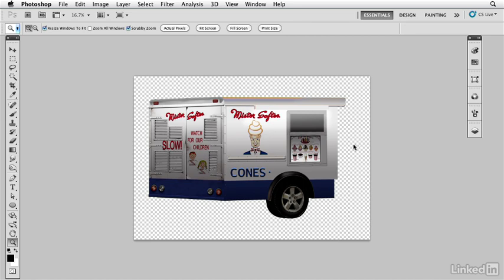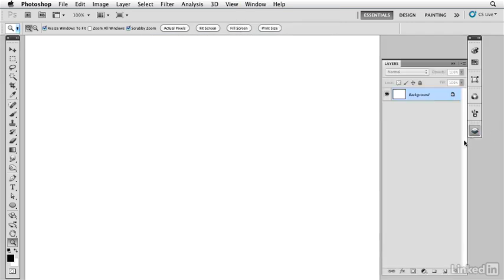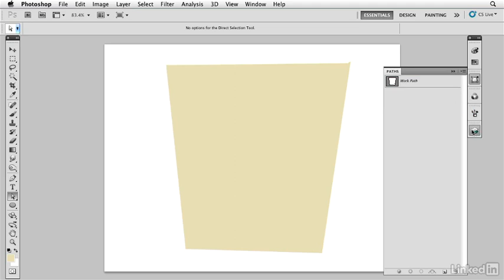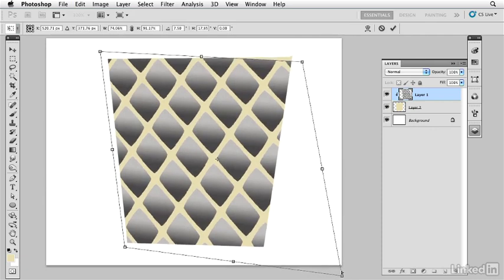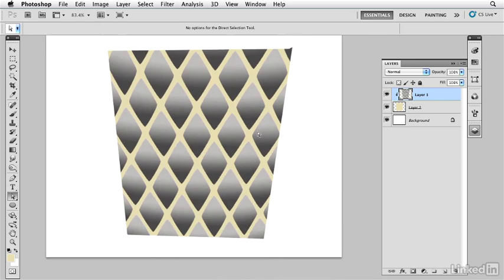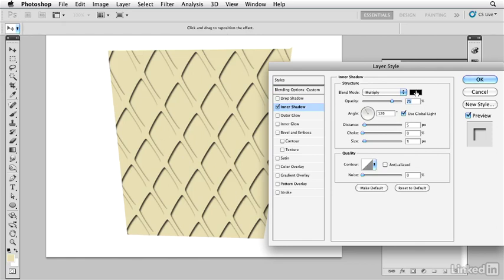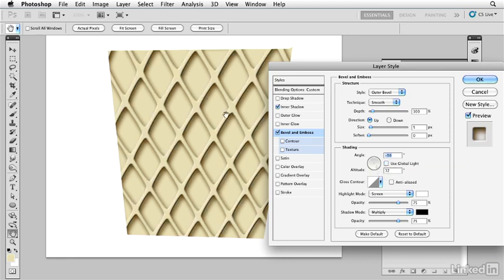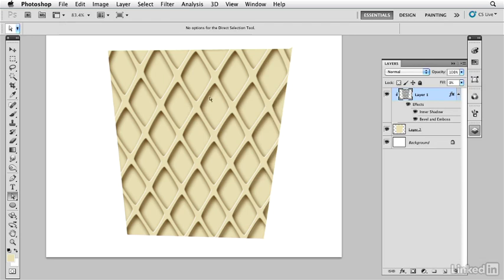Creating a wafer cone in Photoshop